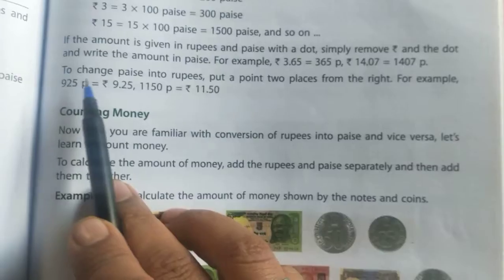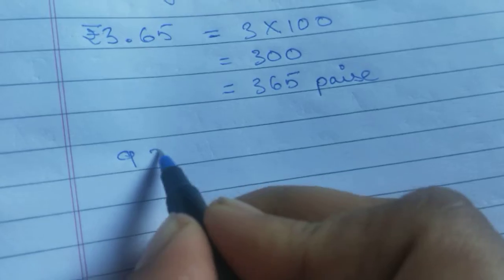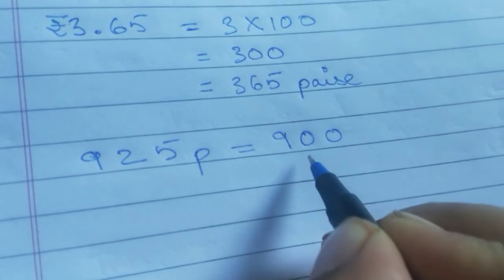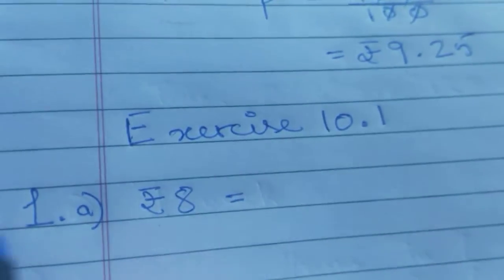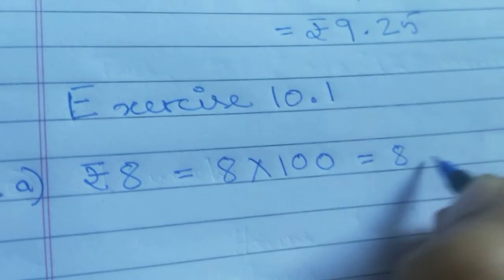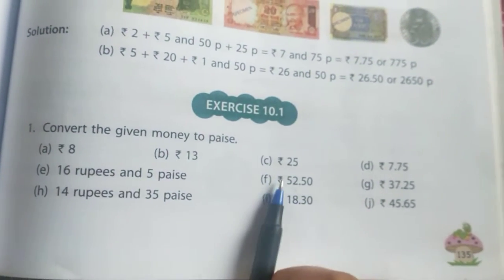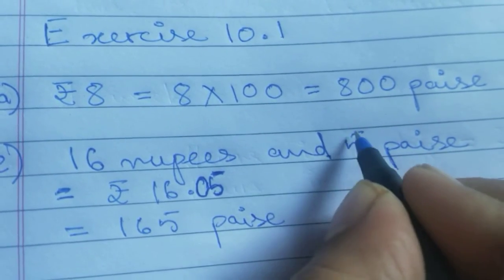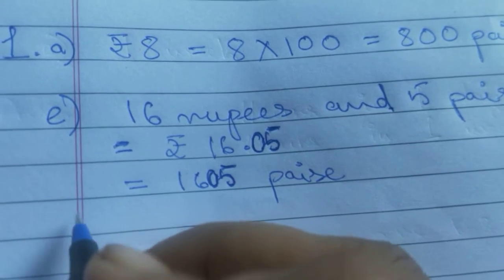Class 3- Money Conversion